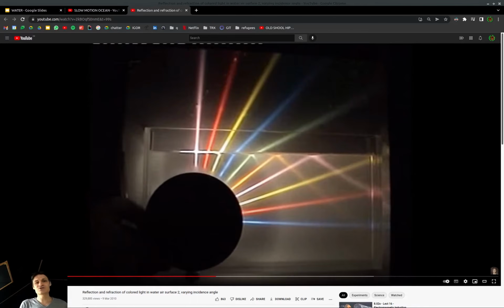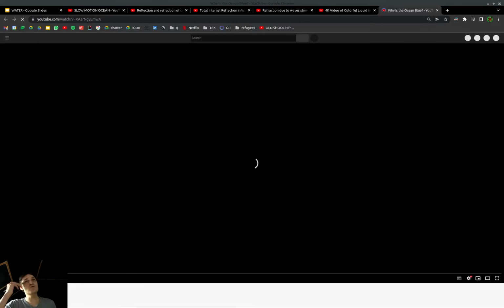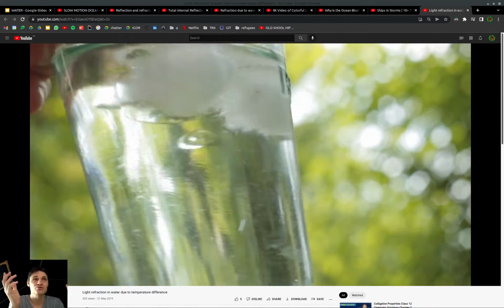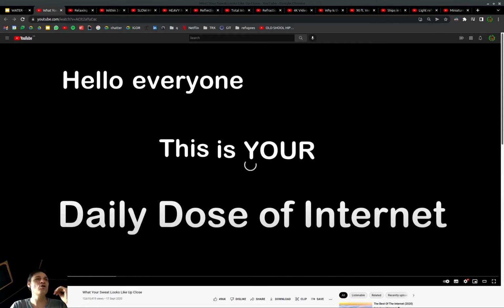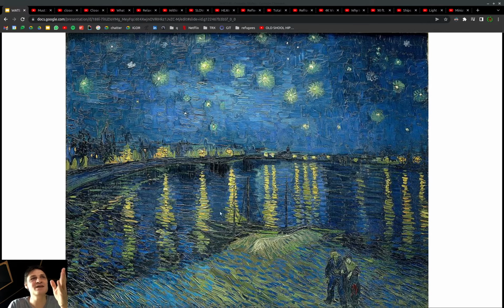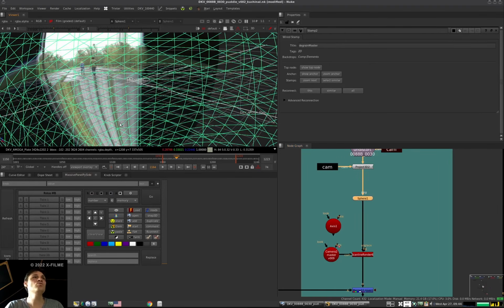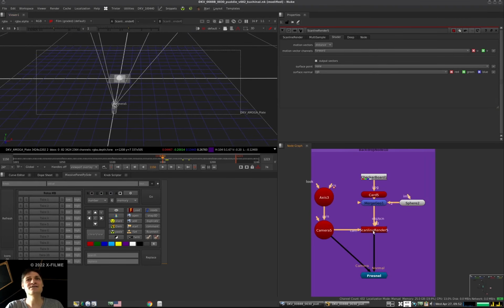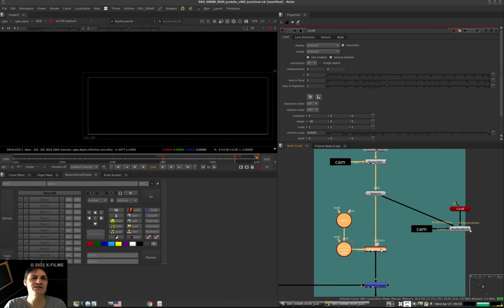Compositing of Water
Join us for our next hands-on workshop, where we'll dive into the properties of yet another substance and explore different ways to reproduce them! We’ll kick things off with a bit of theory, and then jump right into applying that knowledge through a practical example. This time, it’s all about water and its fascinating characteristics.

Presenter: Alexey Kuchinski

00:00 Introduction
02:40 External reflection
05:44 Internal reflection
08:54 Refraction
14:30 Diffuse
22:00 Examples of water appearance
35:00 Lets comp some puddle!